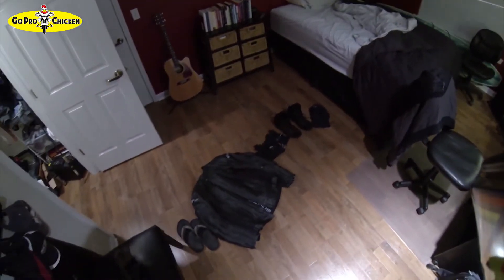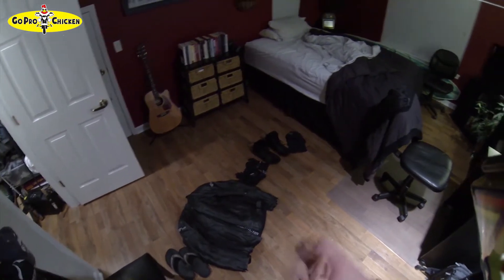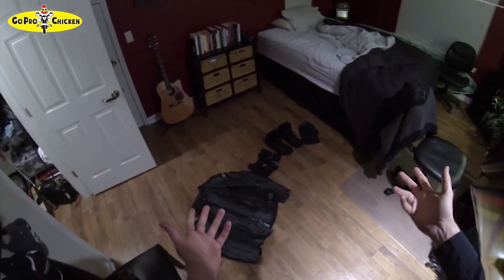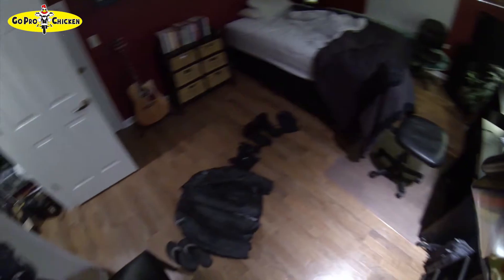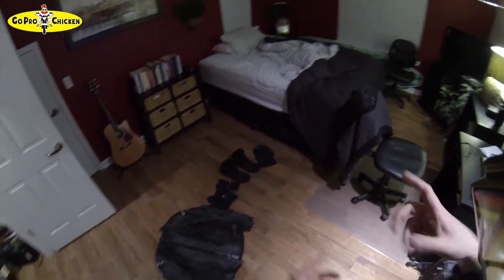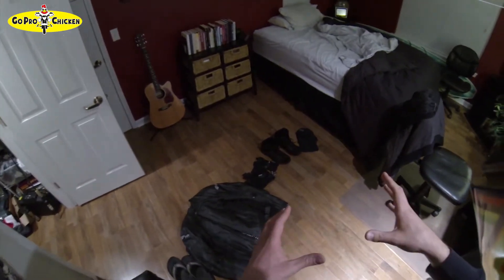Demo Ride Fail :/ (Chicken in Despair)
Hey! At least you get to see some of my gear... No available routes at FedEx after being a seasonal courier through December, so back to working nights @ my old job. If FedEx calls in the next couple of months I may get to have a life... and a lot better GPC videos. Just thought I'd better put something up!